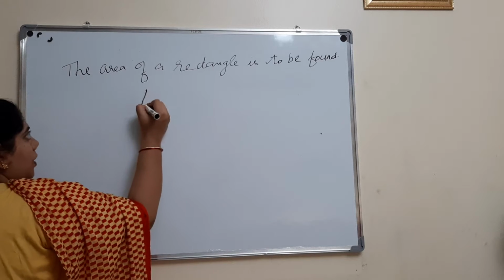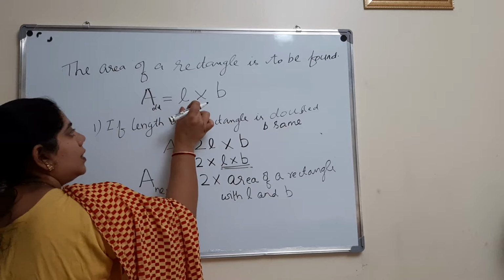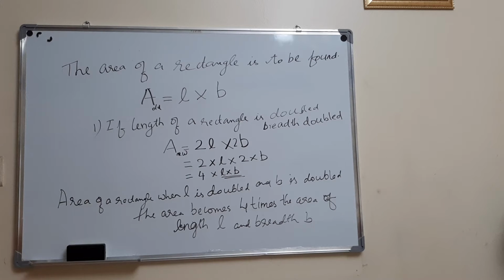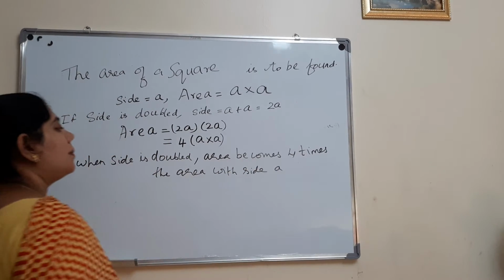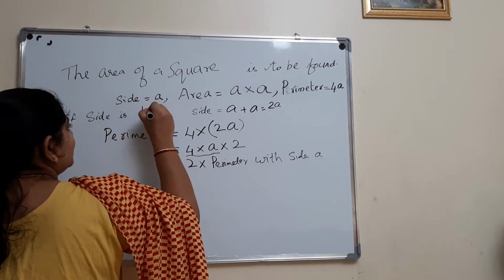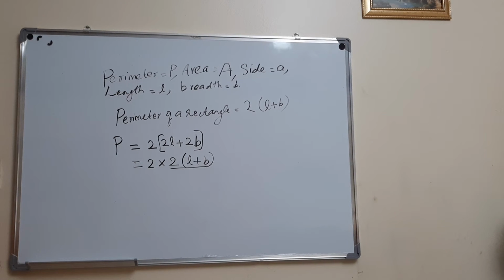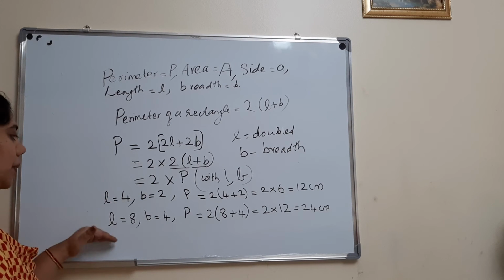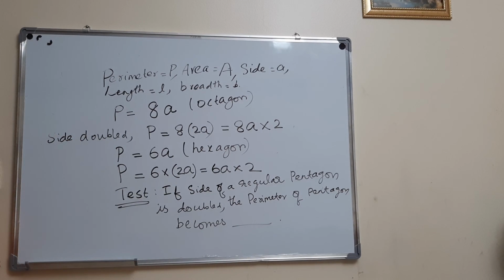Algebraic Expression for grade 6 and 7,The side becomes doubled the area and perimeter becomes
Step by step Explanation of area and perimeter of shapes in Algebraic Expression